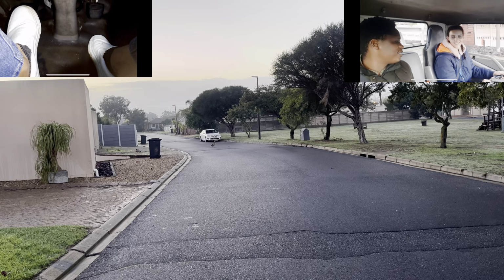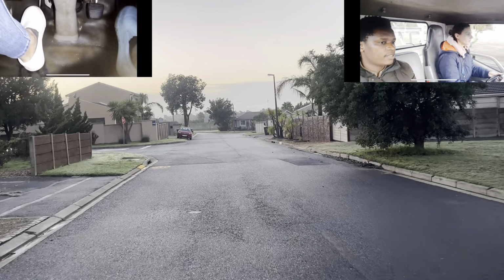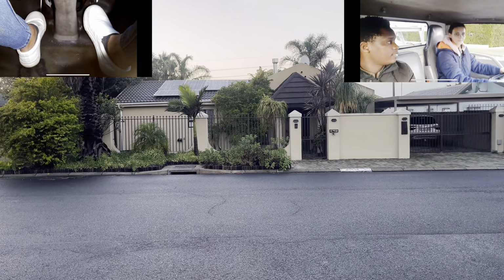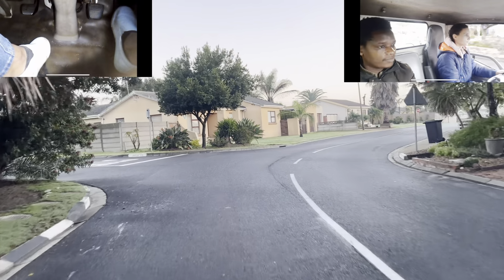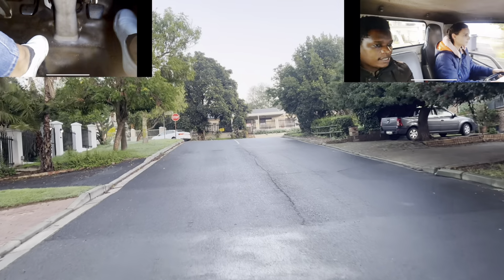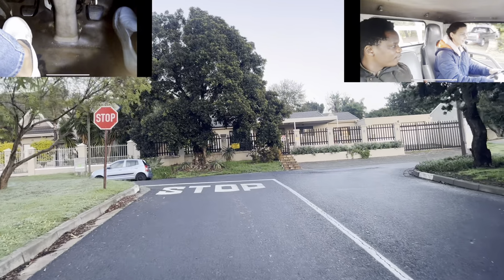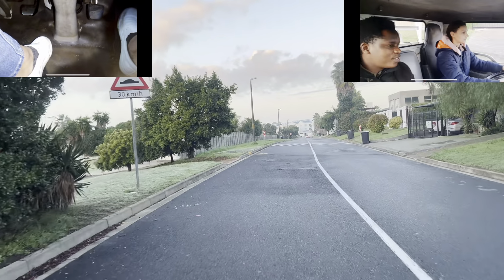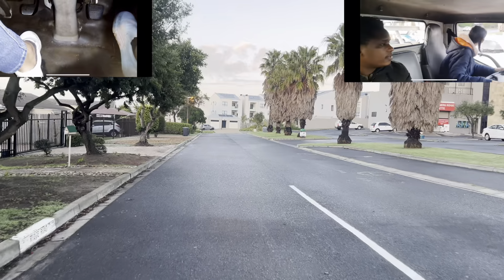learning how to drive changing gears code 10